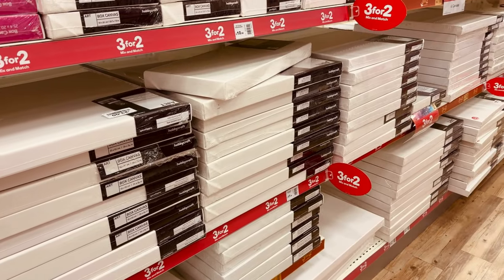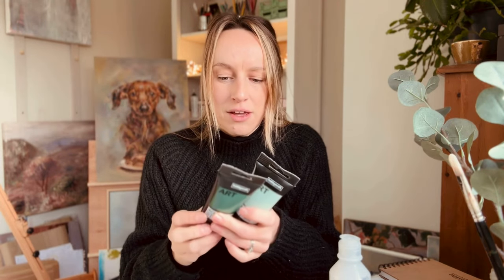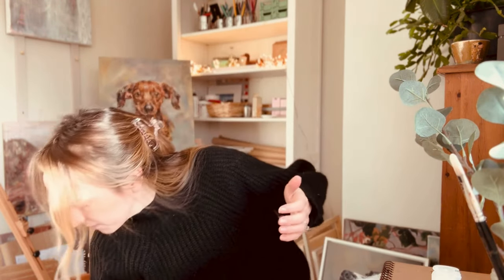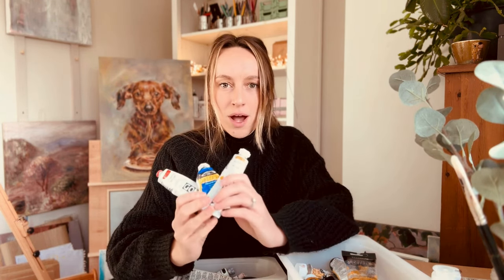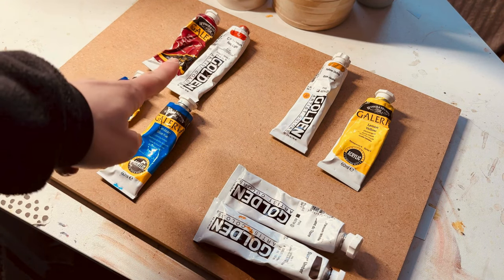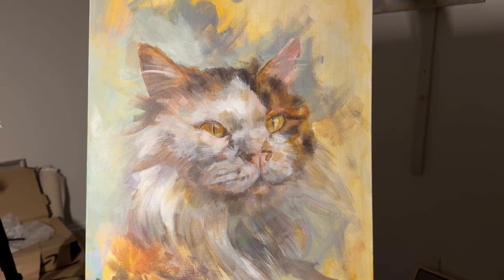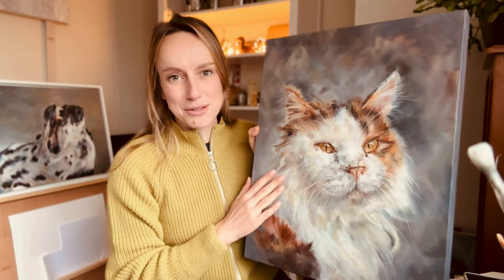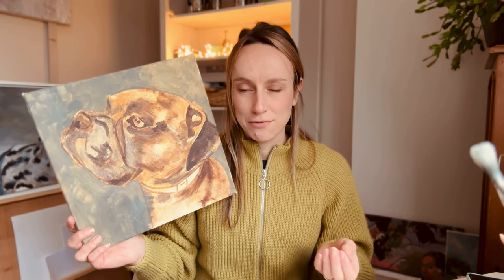MY FIRST STUDIO DIARIES EDITION | Alex Goddard Art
Welcome to the first edition of my Studio Diaries. In this video I will be spending a couple of days in my studio making a paint inventory and discussing how I use composition and value in my animal portrait commissions

Most of the products I use or mention in this video are From Jacksons Art.

If you sign up to Skillshare using my link below you get 1 free month of Skillshare: